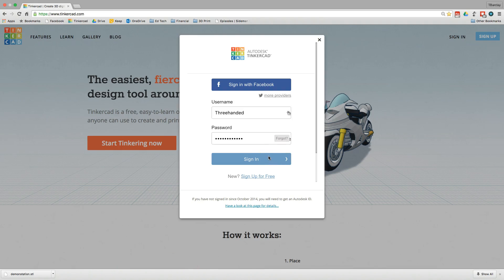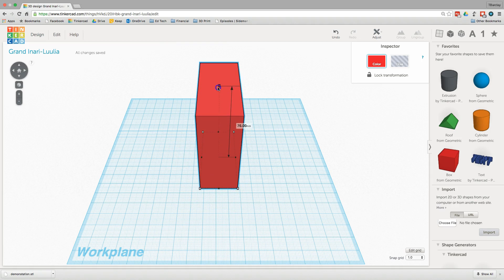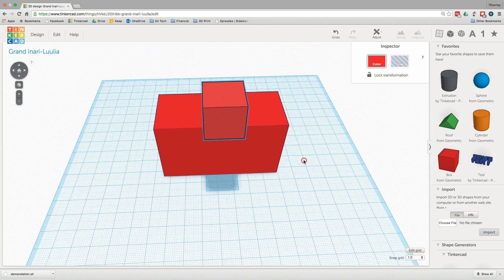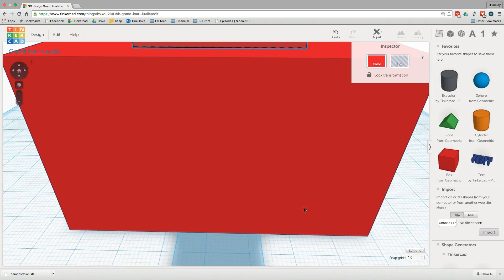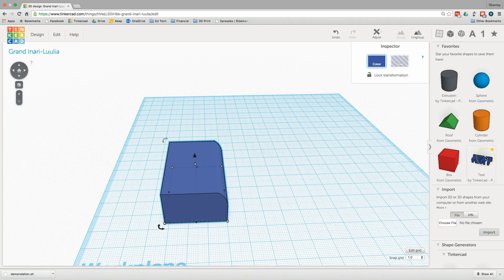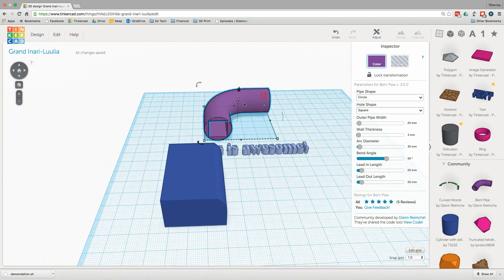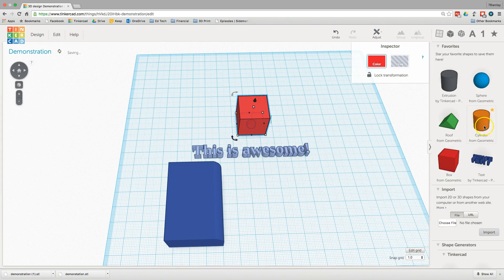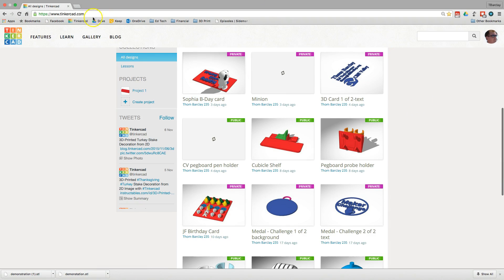TinkerCAD tutorial 1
A quick tutorial to get started in TinkerCAD, a free, web-based 3D design program.